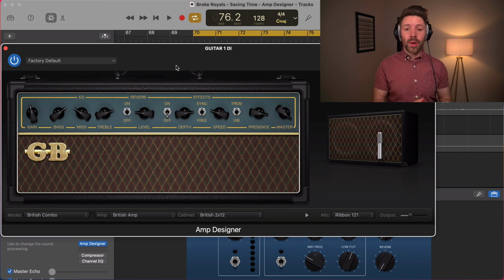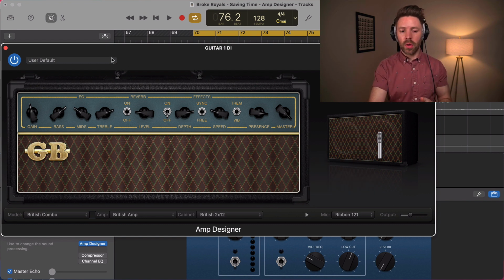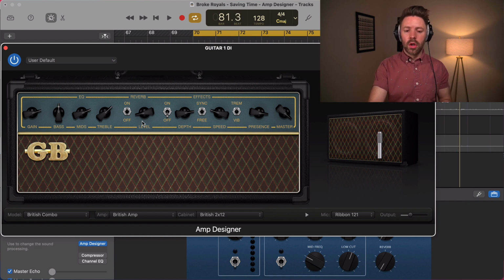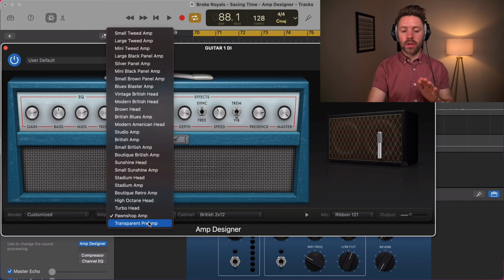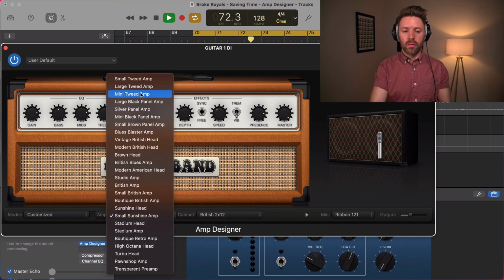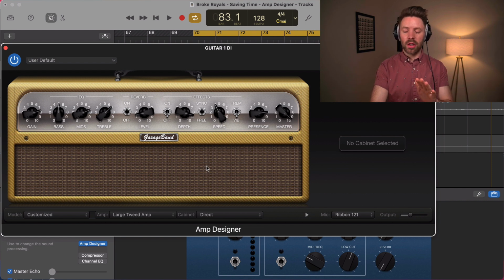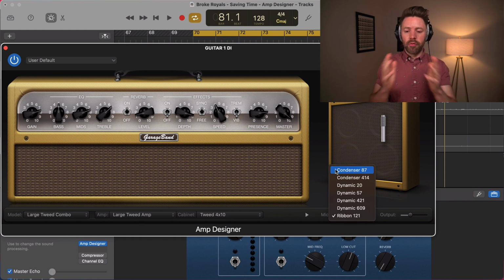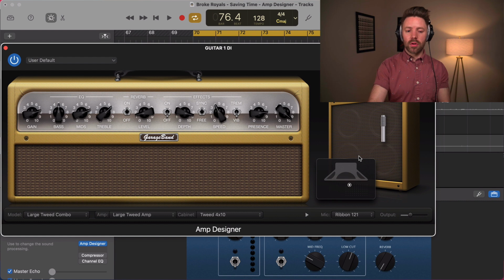PRO Guitar Tones with GarageBand Amp Designer (GarageBand Tutorial)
GarageBand Amp Designer is INSANELY powerful, but you have to use it right.  In this video, I break down a 5-step process to get the best sound possible with GarageBand Amp Designer.